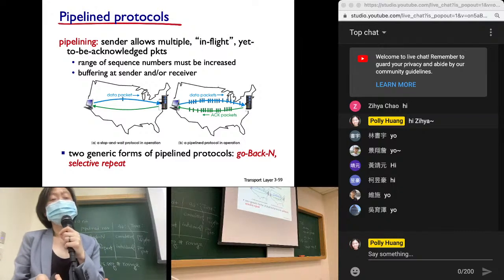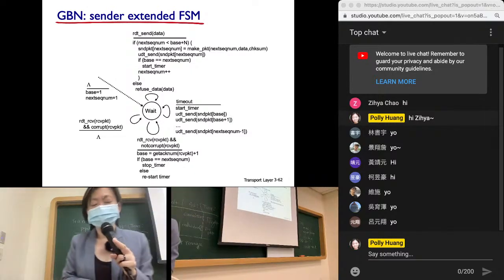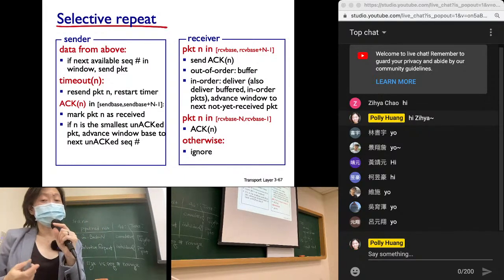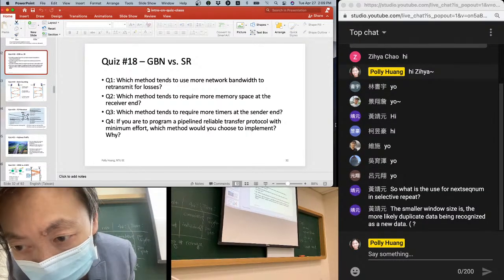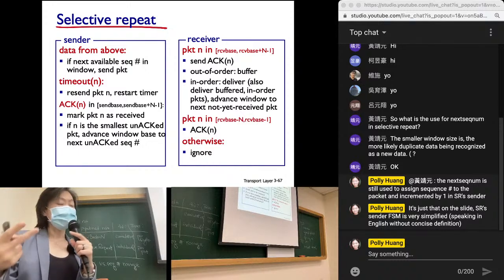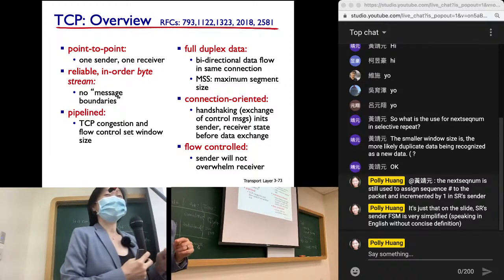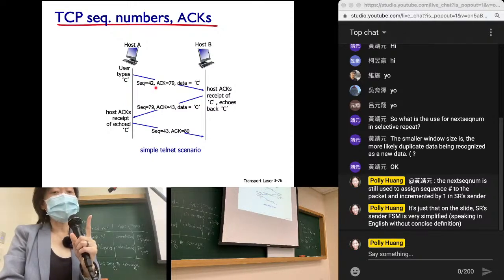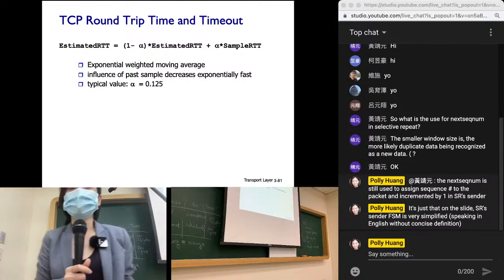pollys intro-cn ep15 (04/27/2021)